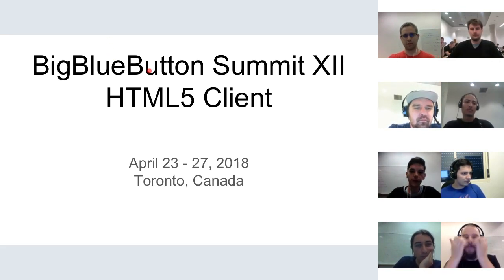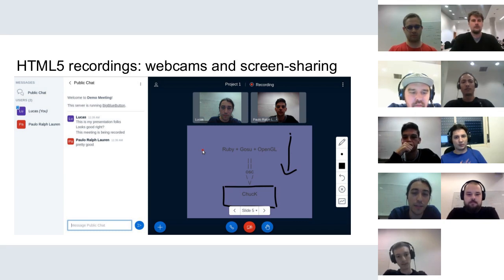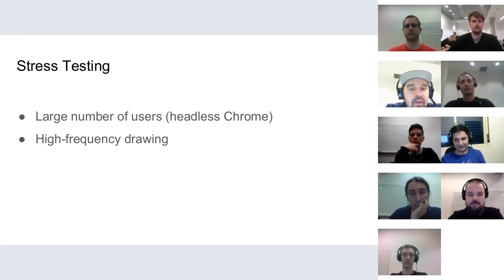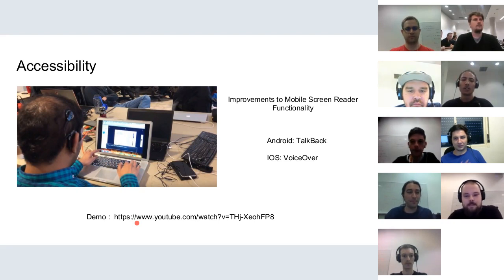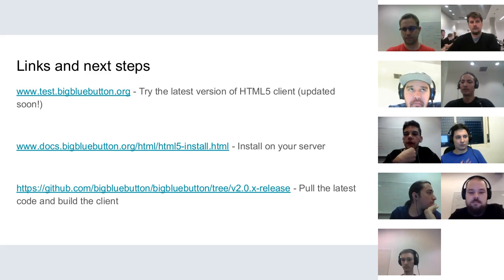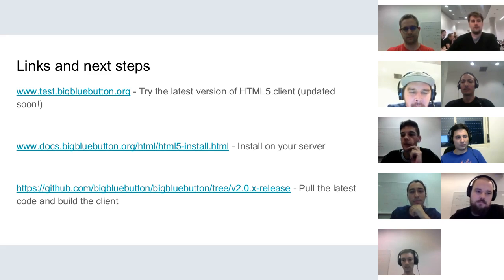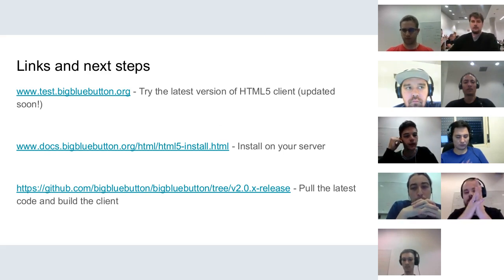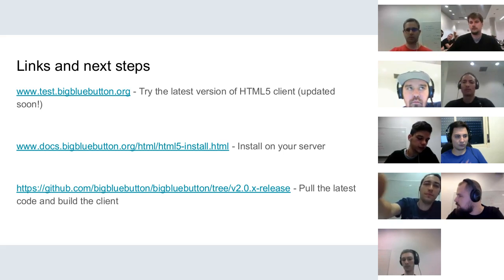BigBlueButton Developer Summit XII: HTML5 Overview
Here's a update on the development of the BigBlueButton HTML5 client.